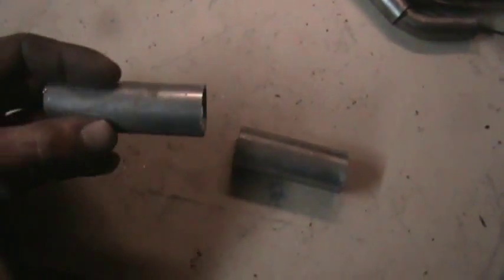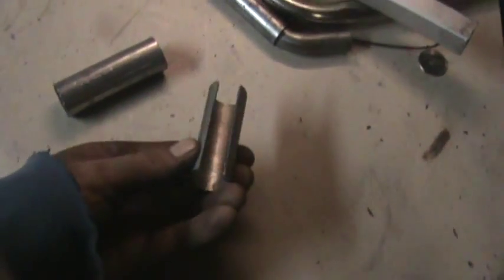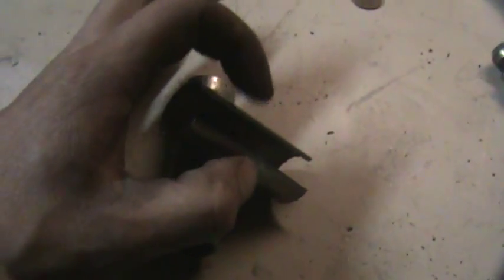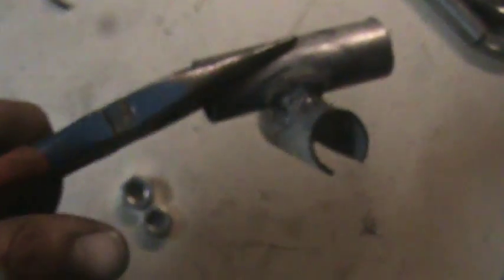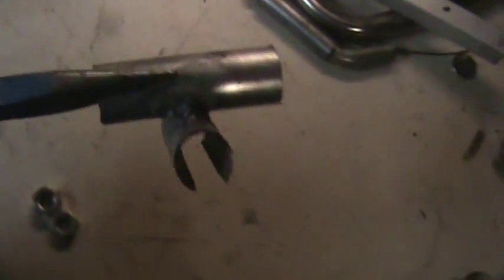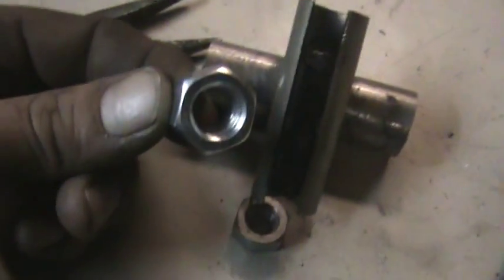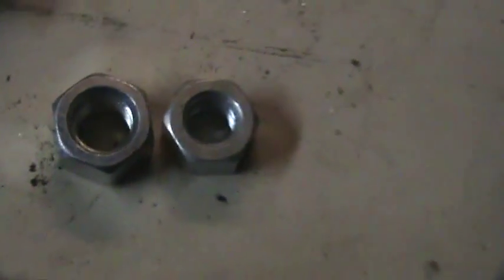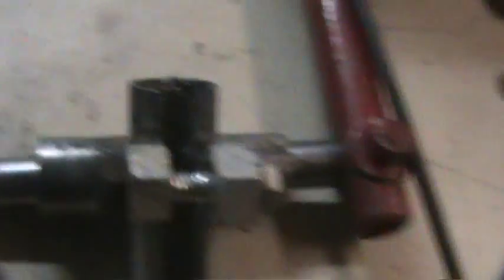easy weed wacker bike seat post mount how to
how to mount a engine to a bike without damage.